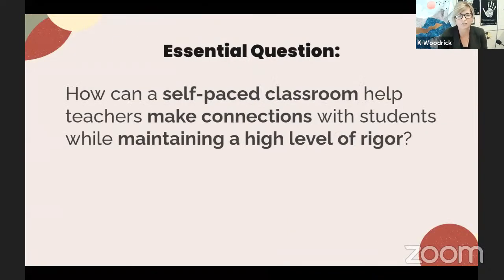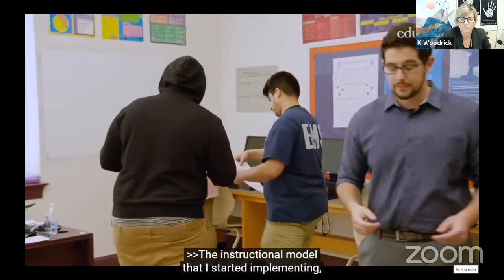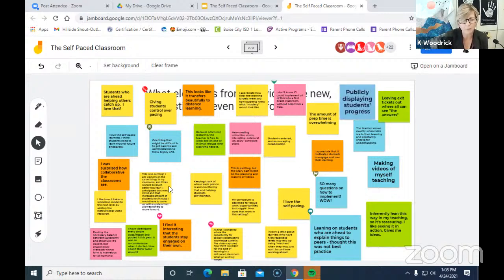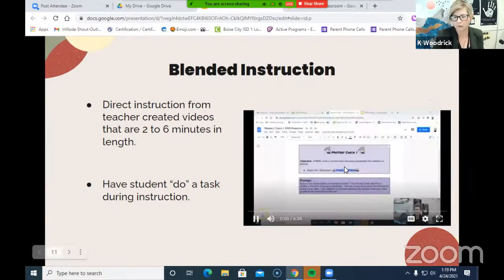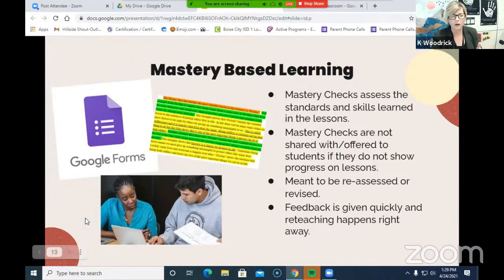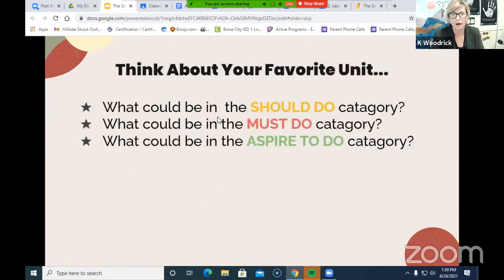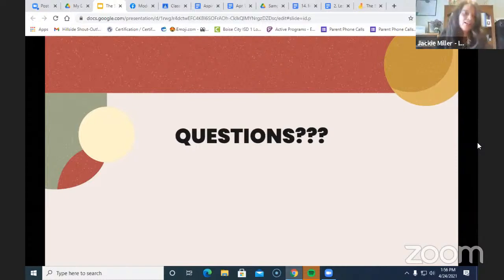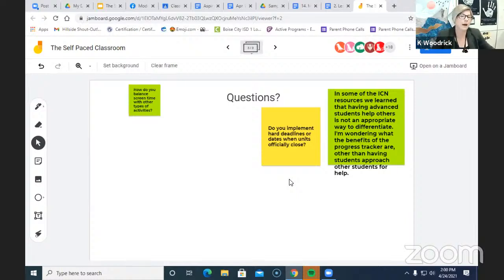Creating a Self-Paced, Mastery-Based Classroom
Presenter: Katie Woodrick